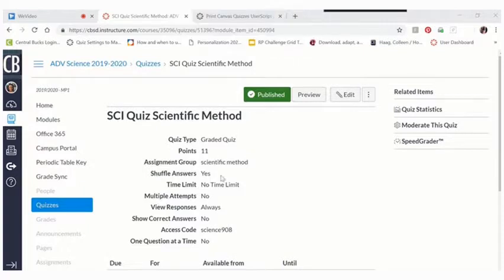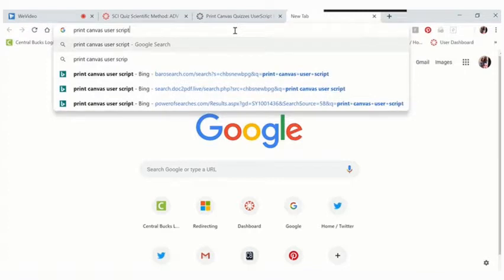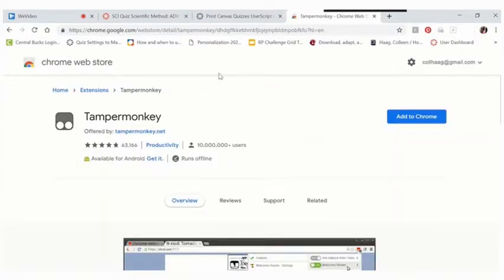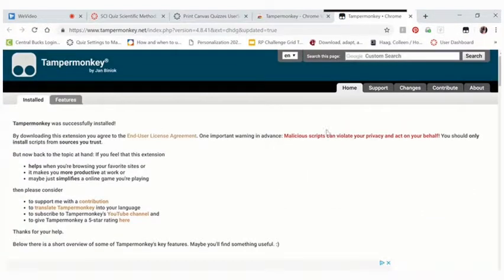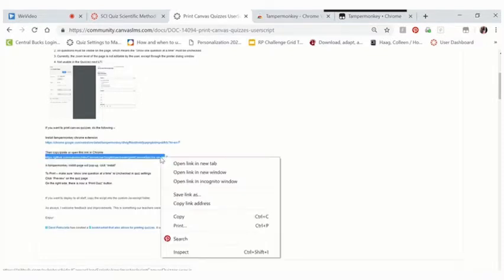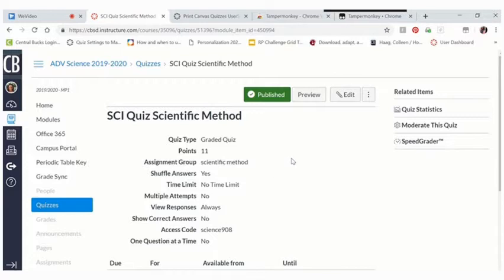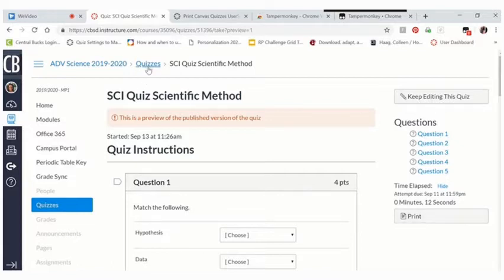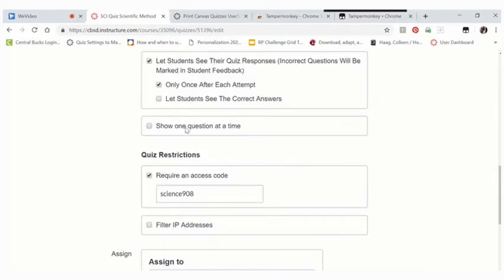Coffee and Canvas with Colleen Printing